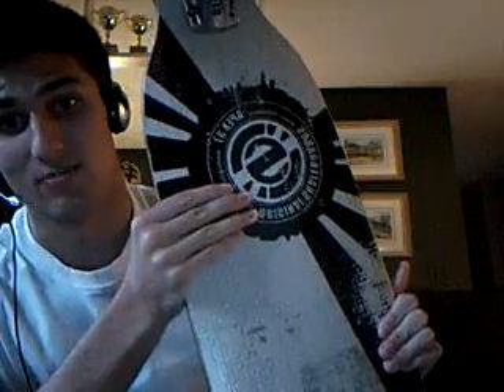Landyachtz 9two5 VS...others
Just giving my point of view of a coulple sick boards!!